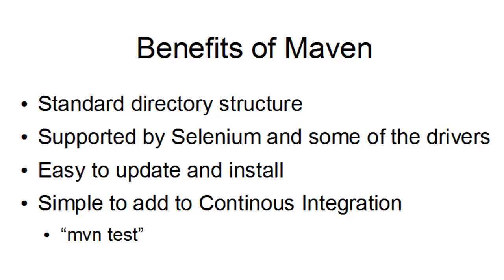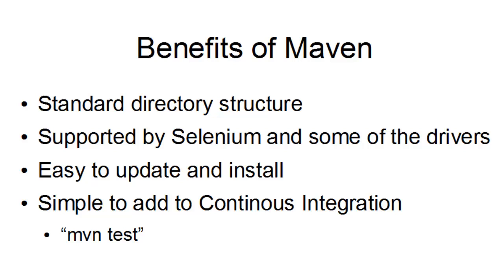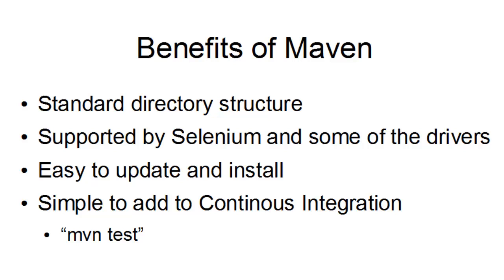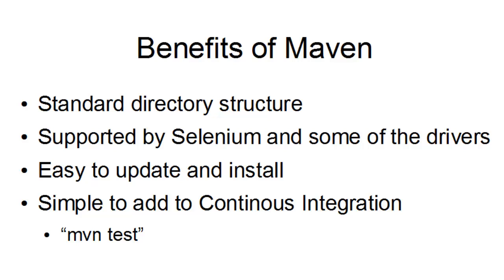Summary of Why Maven for use with Selenium 2 WebDriver Training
This video is a free preview from the "Selenium 2: WebDriver Basics in Java", an 18+ hour video training (over 200 lectures) which covers the main parts of the WebDriver API.

The course has plenty of exercises and lots of source code to learn from.